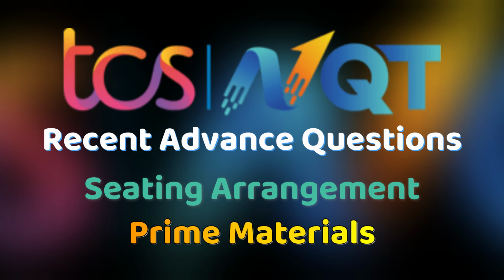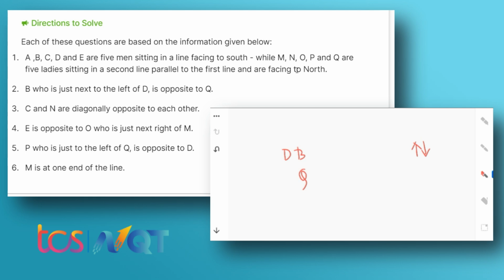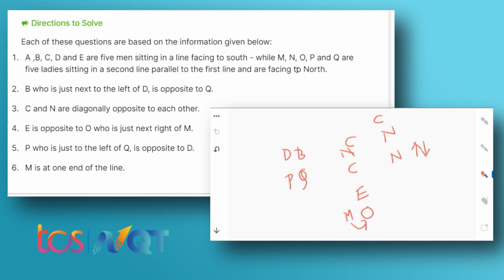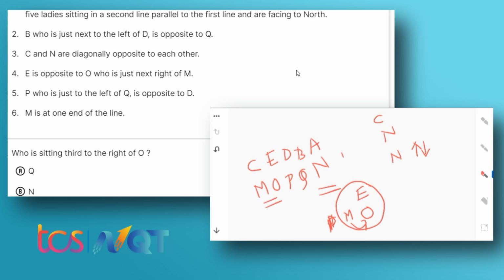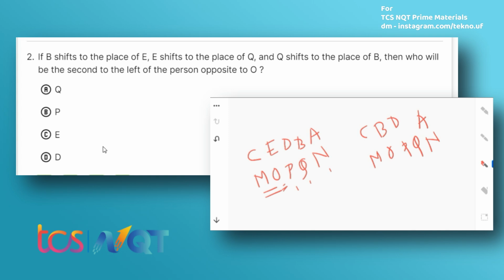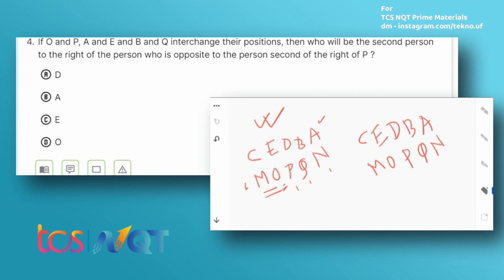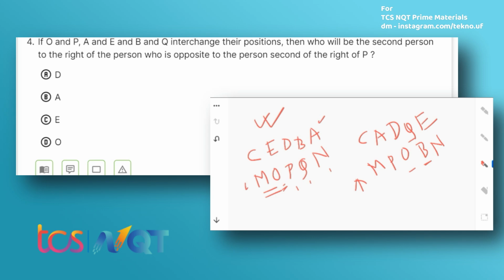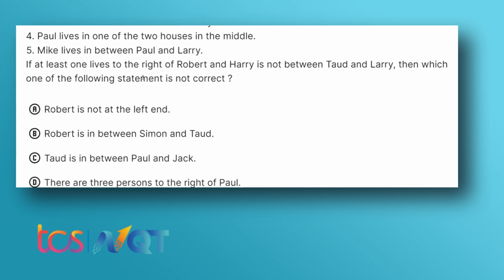Latest Question | TCS NQT Preparation 2024 | TCS NQT Aptitude Questions | UBK Anna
Tricky | TCS NQT Preparation 2024 | TCS NQT Aptitude Questions | UBK ANNA | Tekno UF

🟢This Video Covers Complete Numerical Ability for TCS NQT & TCS Smart Hiring Exam. Concepts, Tricks and TCS Previous Year Questions from all topics are discussed in this video. Once you complete this video you won't require to watch any other video on TCS Numerical Ability.

TCS Percentage
TCS Elementary Statistics
TCS Number System
TCS Arithmetic
TCS Data Interpretation
TCS Geometry & Mensuration
TCS Profit & Loss
TCS Ratio & Proportion
TCS Time & Work
TCS Simplification
TCS Speed, Time & Distance
TCS LCM HCF
TCS Linear Equation
TCS Mixture & Aligation
TCS Permutation & Combination
TCS Simple & Compound Interest
TCS Average
TCS Divisibility Rules
TCS Partnership
TCS Probability
TCS Age Problems
TCS Train Problem